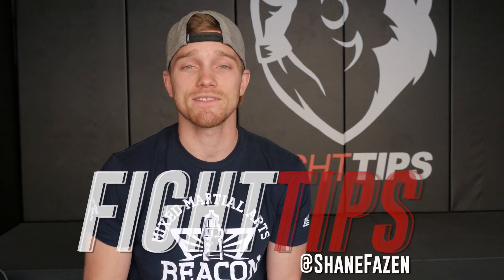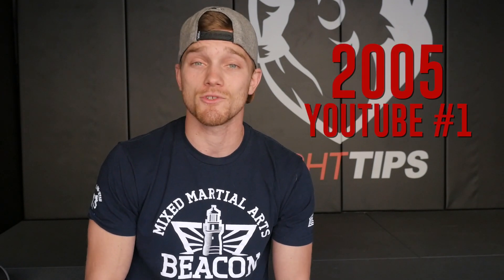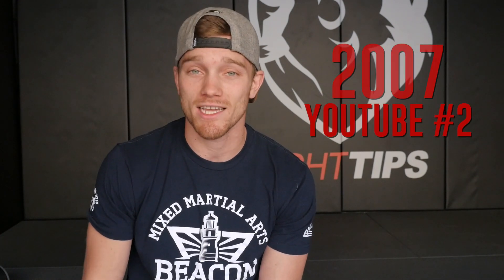Top 10 fightTIPS Videos You've Never Seen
We are about to hit our 10-year anniversary with this YouTube Channel! To celebrate and show my appreciate for your continued support, I put together a curated playlist to look back at ten of the most overlooked fightTIPS videos.